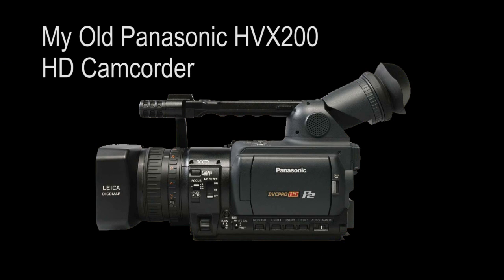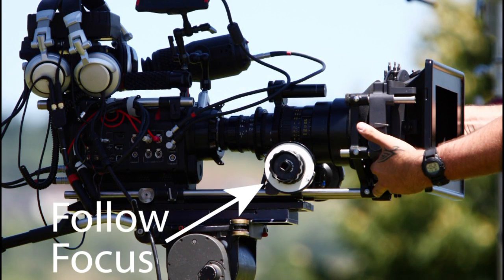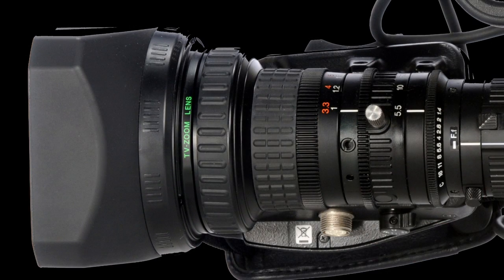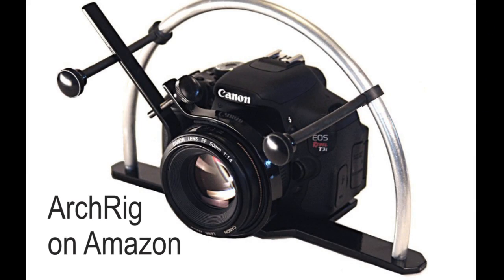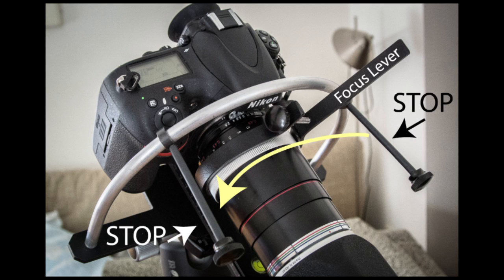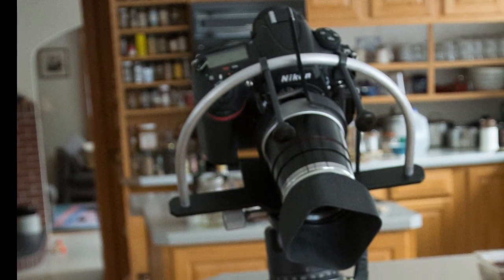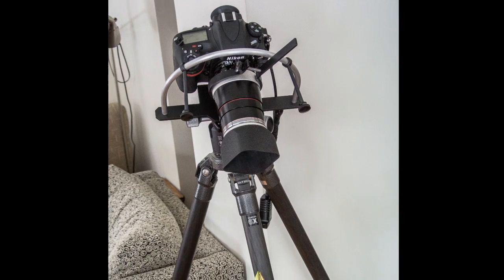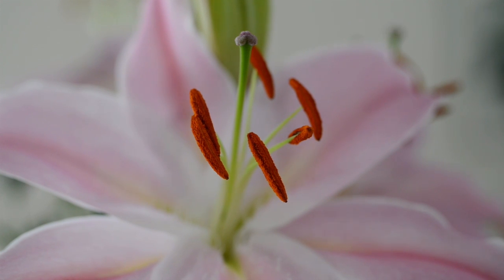Motion Stills and Follow-Focus: Close-up, Macro, and Focus Stacking, #16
From MacroStop.com and host Michael Erlewine, a short tutorial on the new technique of taking stacking video frames (motion stills) and an easy-to-use follow focus.